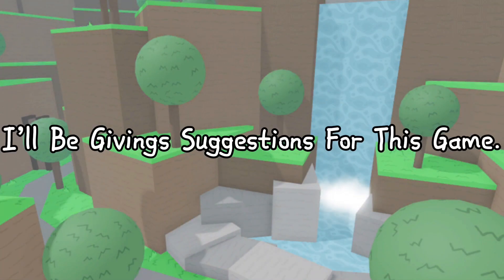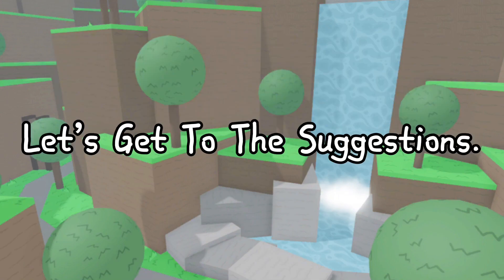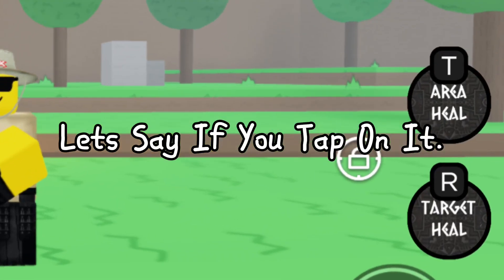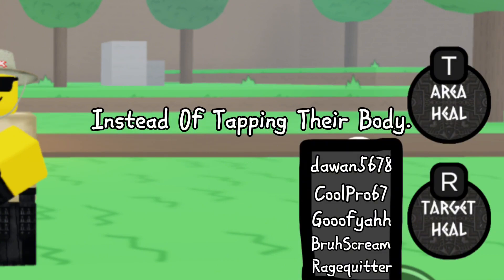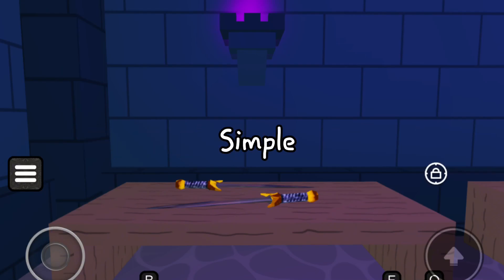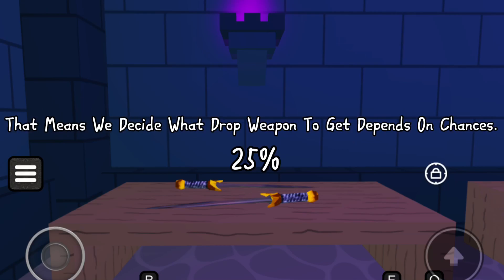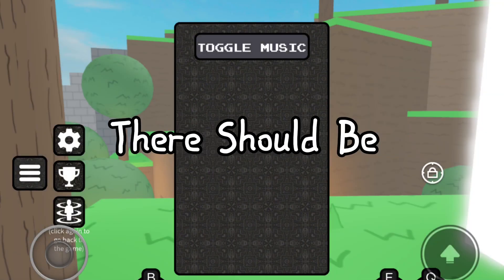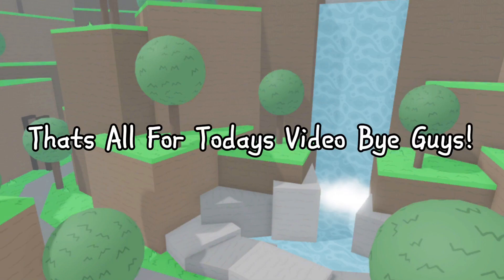Suggestions For Wave Defense Gaem {Wave Defense Gaem}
imagine owner adds those it would be pretty good tho